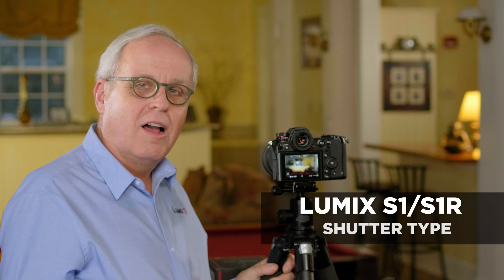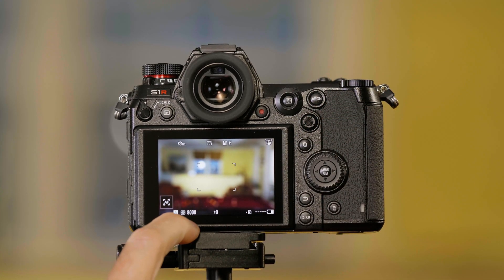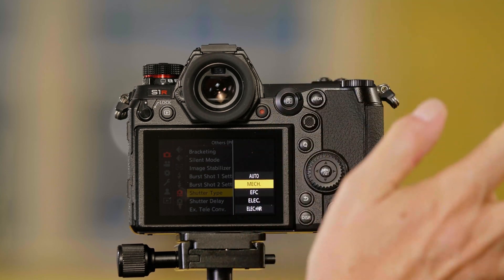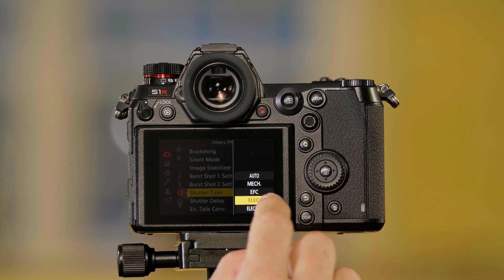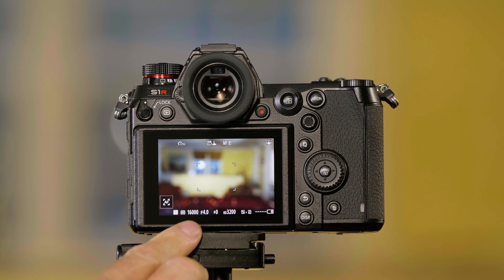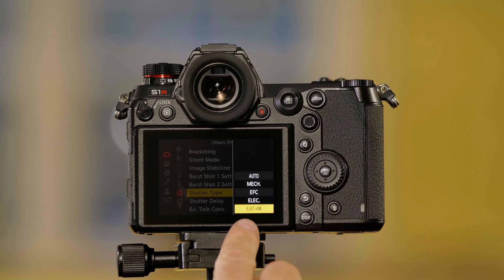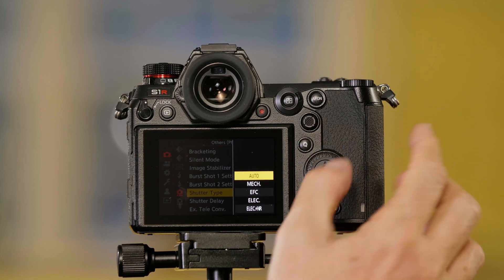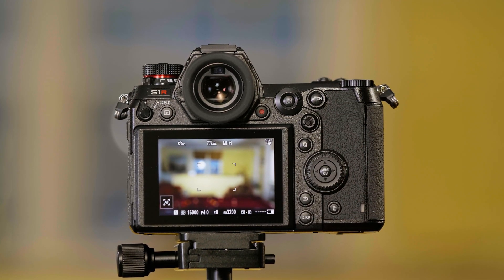Panasonic LUMIX S Series Camera Tutorial : Shutter Type